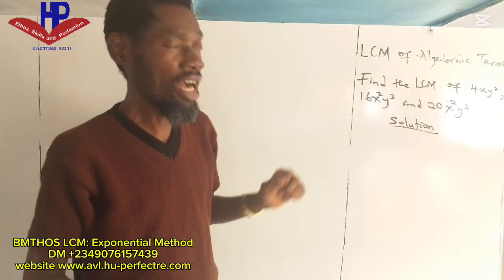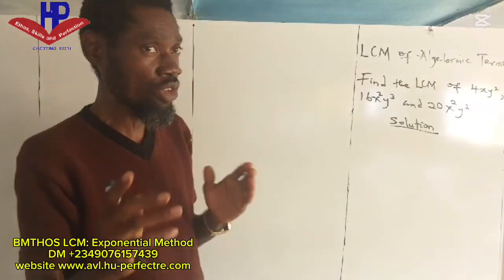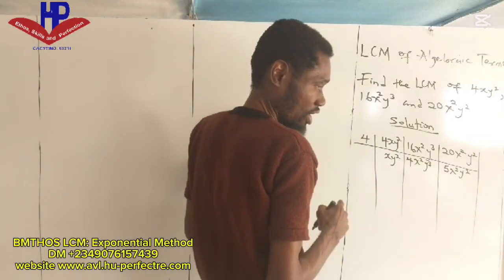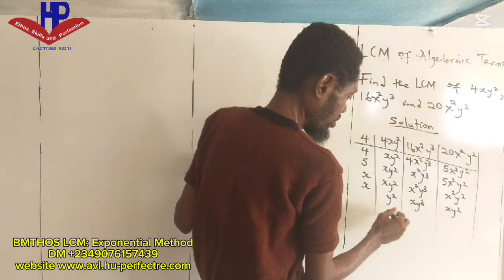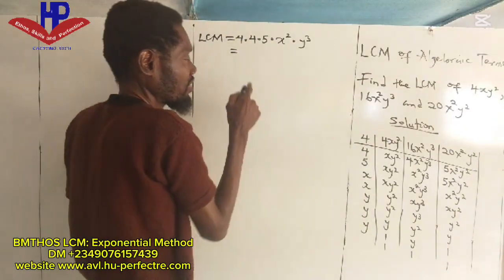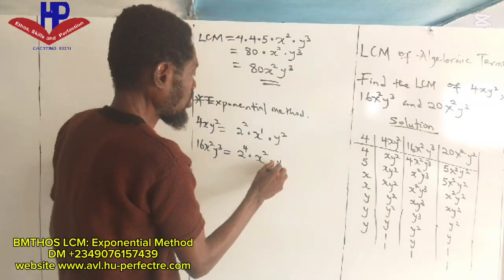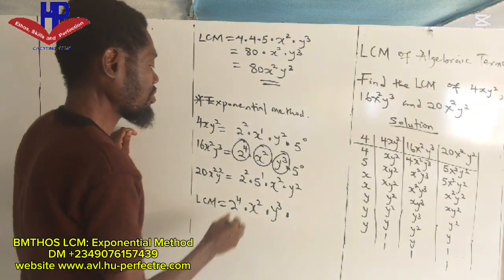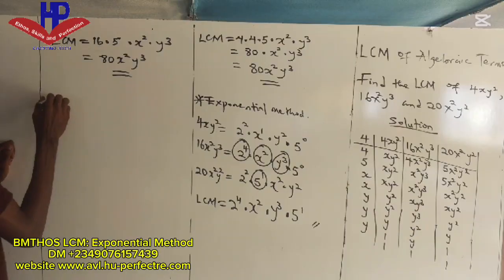LCM of Algebraic Terms